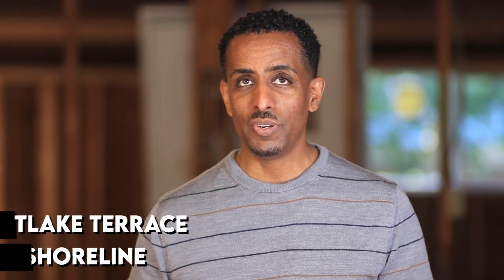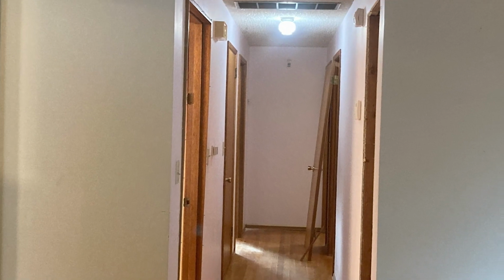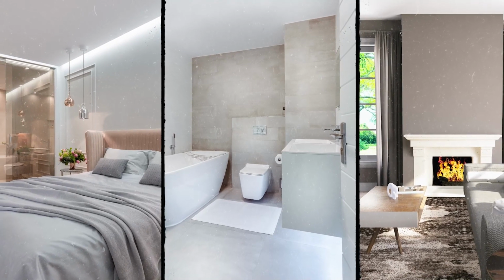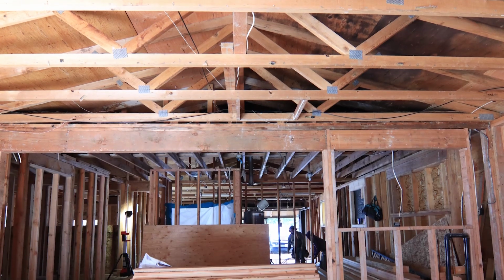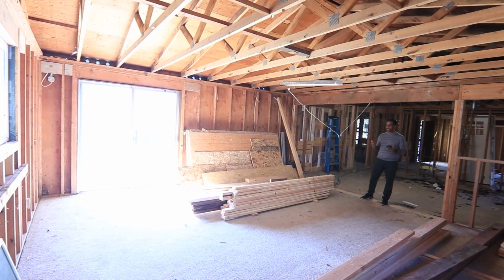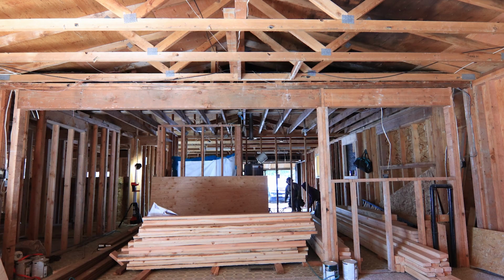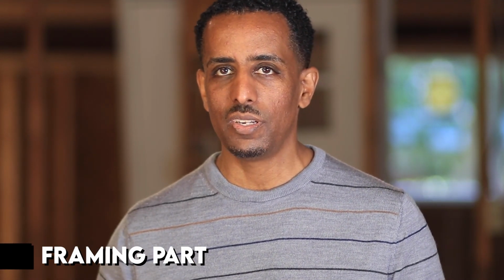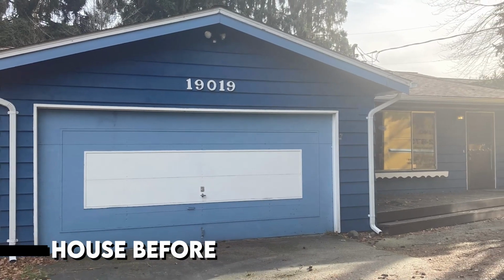Showing My Remodel Process Step by Step | MY GREATEST REMODEL YET | RE Property Investment PT. 1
In this video, I’m going to show you how I'm turning a 3 bedroom house into a 5 bedroom home.  At the same time I remodel the kitchen, hallway, and flipping the garage to a large open space.  And we're gonna do it... Right Now! 👉

00:00-00:35 Preview
00:36-1:32 Intro
1:33-2:50 Finding the right investment property
2:51-4:15 Hire an Architect
4:16-5:03 Get Home Inspection
5:04-5:35 Removing everything
5:36-6:00 Framing
6:01-6:16 Next Steps
6:17-7:10 Before & After
7:11-7:32 Closing Thoughts

Generational Wealth | Business Knowledge | Real Estate Investing | Lynnwood Real Estate Agent | Ethiopian Real Estate Agent | Lynnwood Living | Ethiopian Podcasts | Amharic videos on Real Estate | How to Real Estate | Buy a Home in Lynnwood Washington | Ethiopian Real Estate Agent in Washington, USA

For Questions about Real Estate near Lynnwood, Washington
Contact Your Real Estate Agent, Kassa Homes
📲 Kassahomes.com